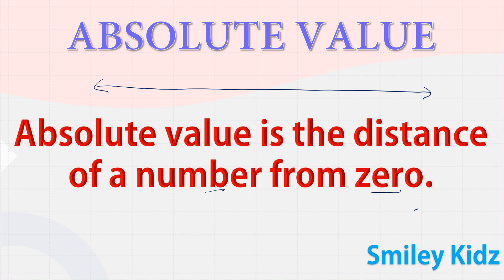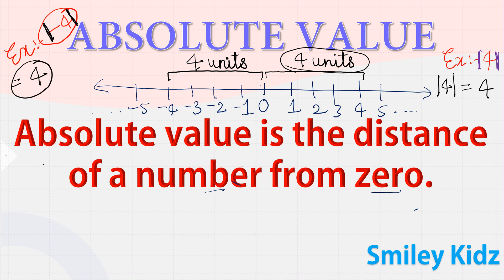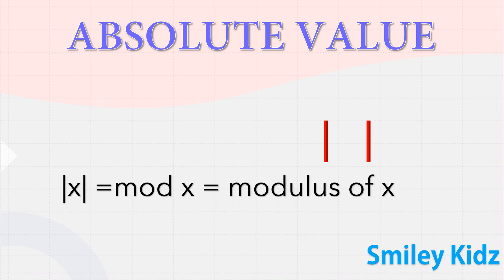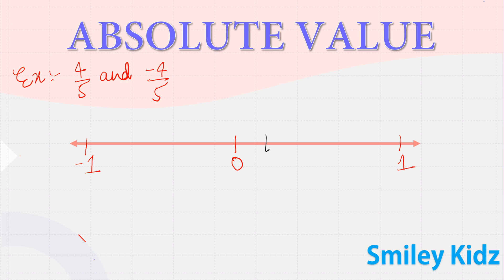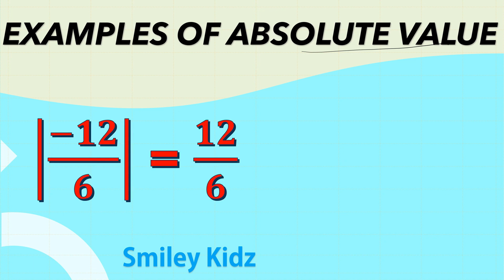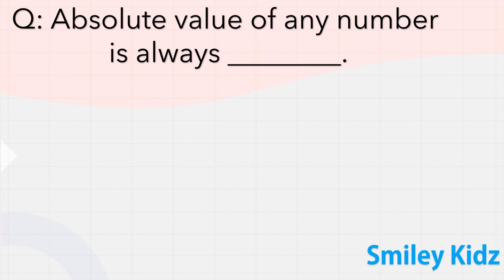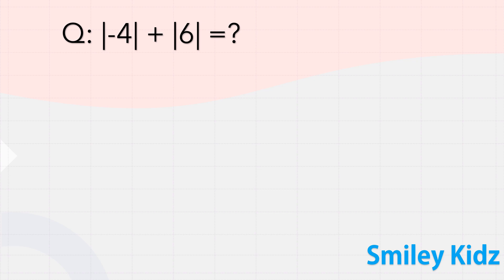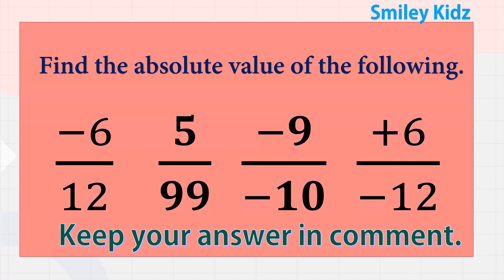Absolute value of rational numbers | Rational numbers class 8 | class 8 math | @Smiley Kidz